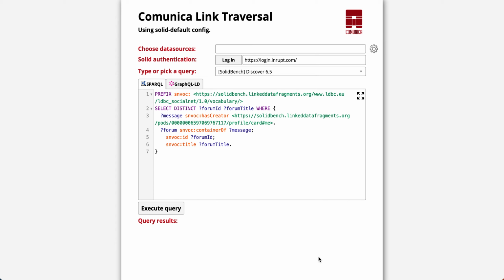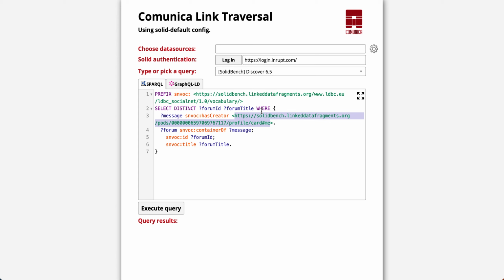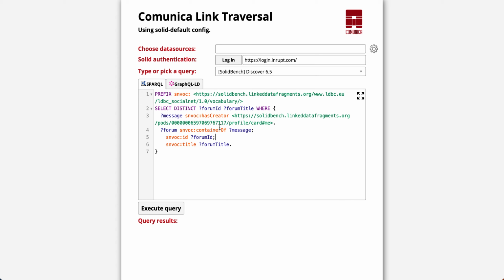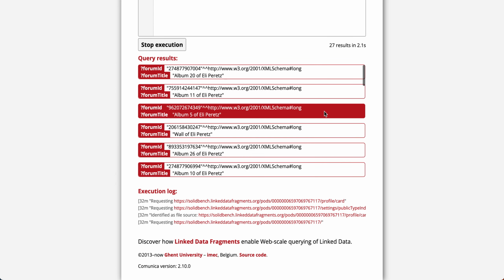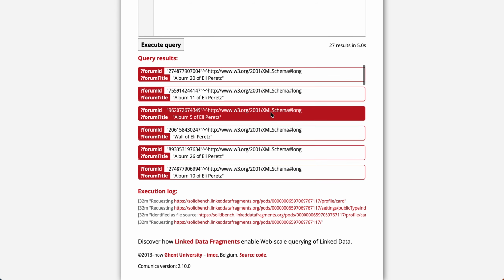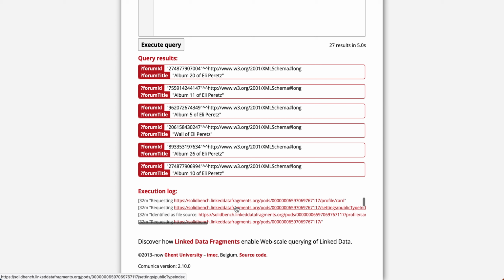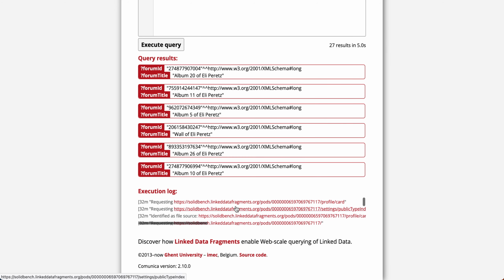Querying over Solid pods with Comunica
This is a demonstration of the Solid-specific Link Traversal version of the Comunica query engine, which allows users to execute SPARQL queries across one or more Solid pods, without having to know upfront in which files all of the data is located.